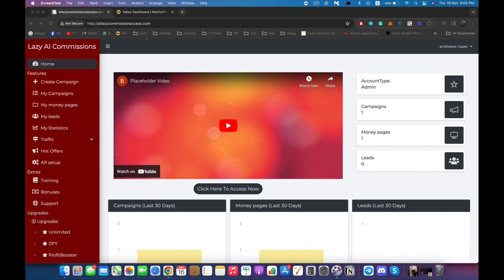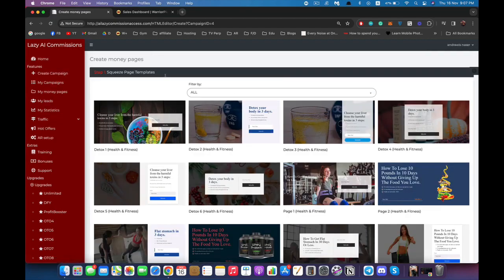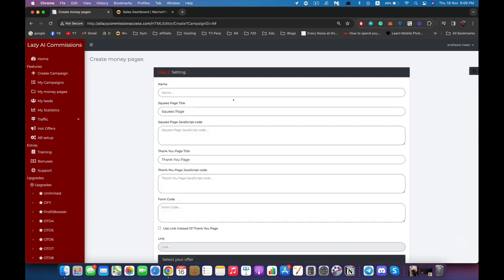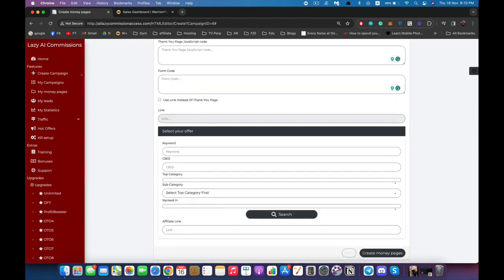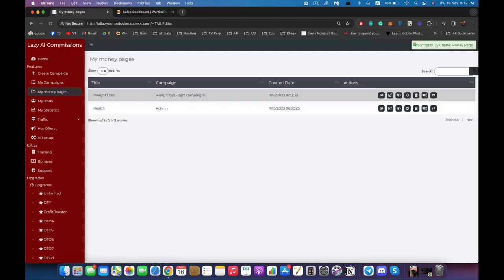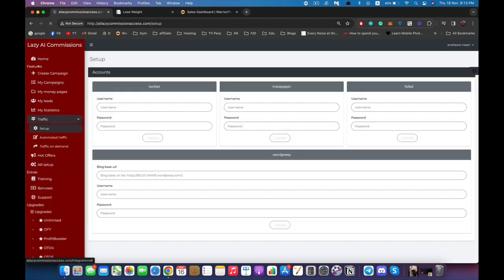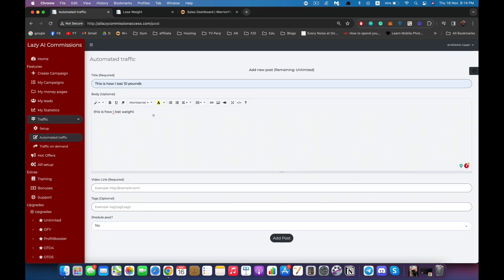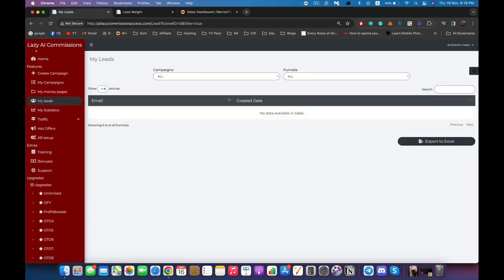AI Lazy Commissions Review and Demo